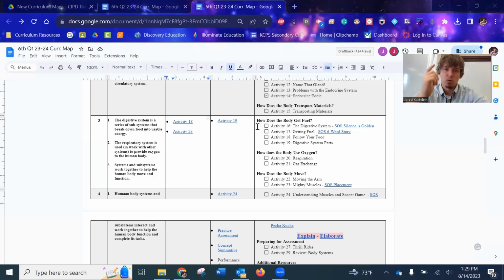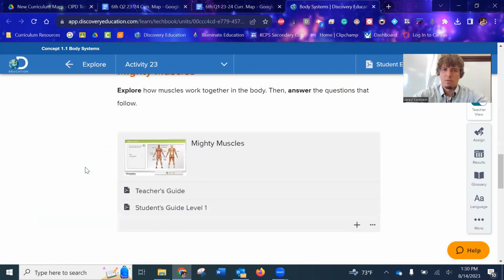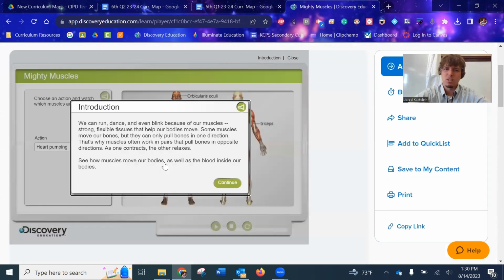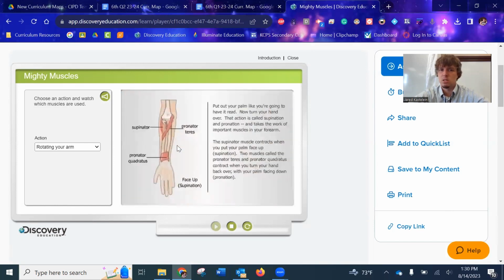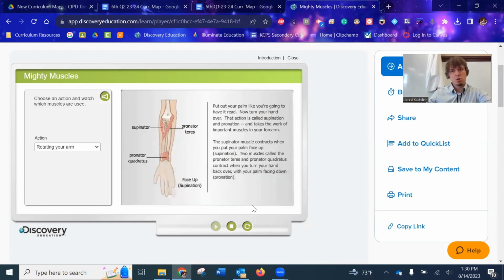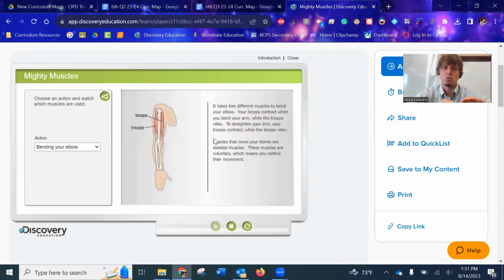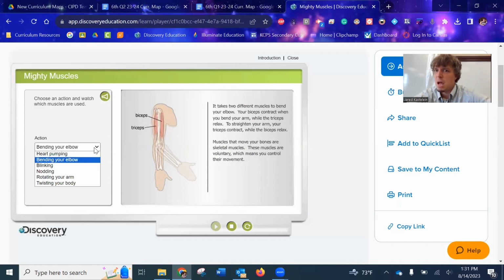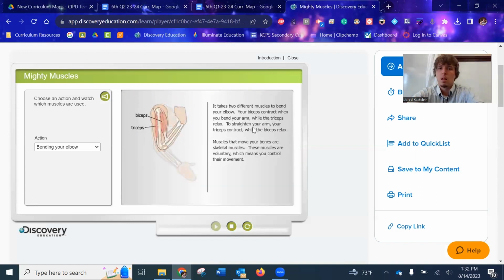6th Grade Concept 1.1-Activity 23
This lab walkthrough is specifically for a simulation found on DE.